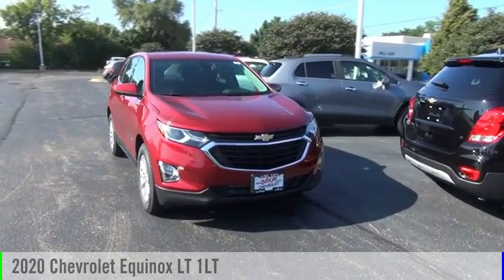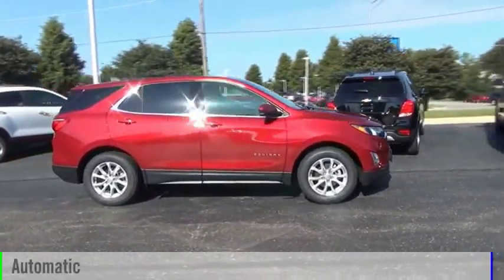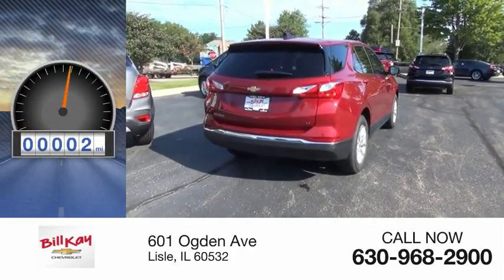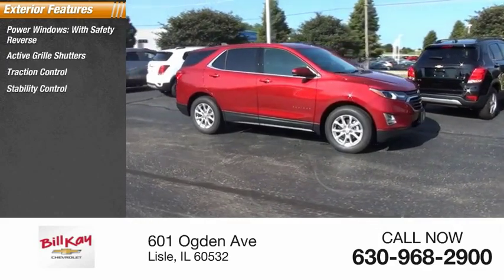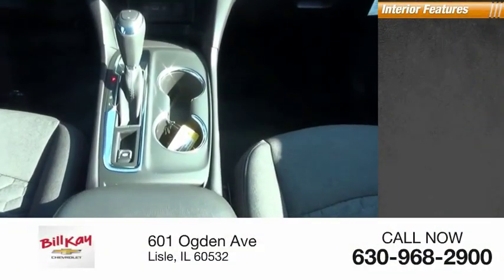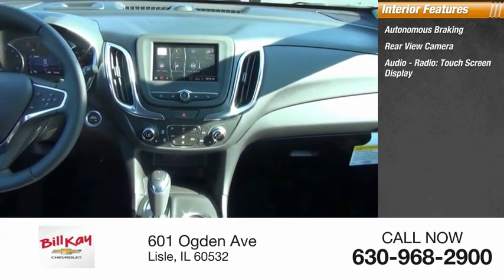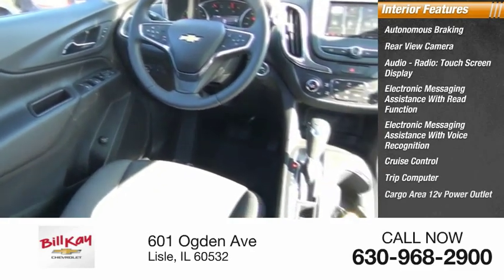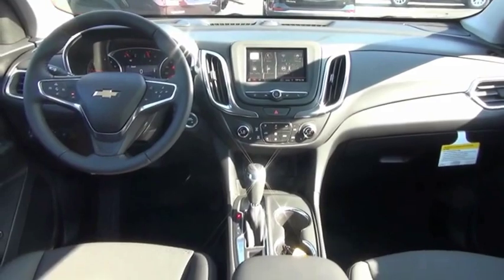2020 Chevrolet Equinox New 203011 2GNAXKEVXL6121198 2020 Chevrolet Equinox LT 1LT 203011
2020 Chevrolet Equinox LT 1LT

Red Tintcoat 2020 Chevrolet Equinox LT 1LT FWD 6-Speed Automatic 1.5L DOHC26/32 City/Highway MPG